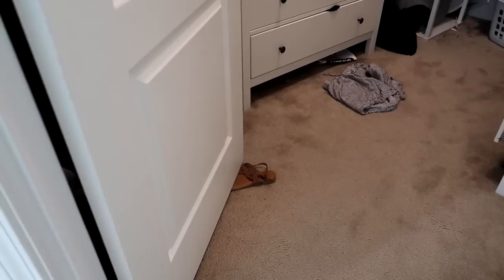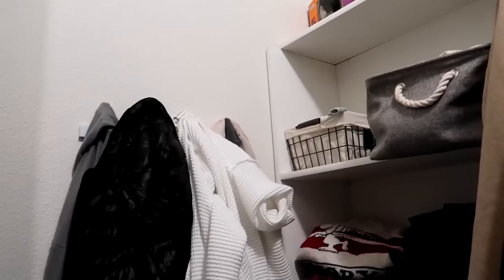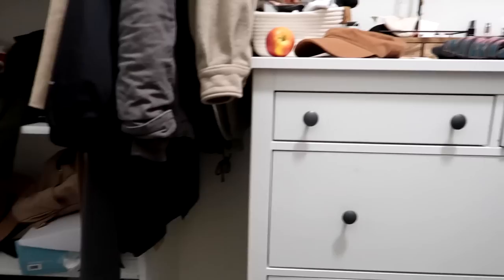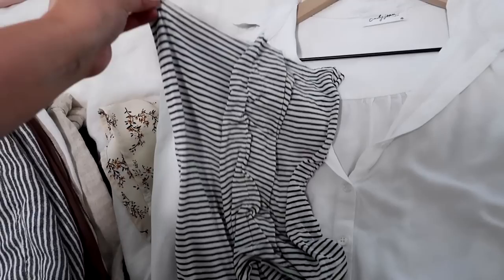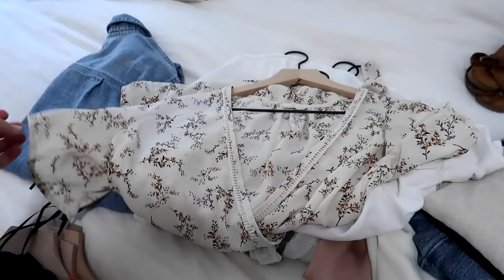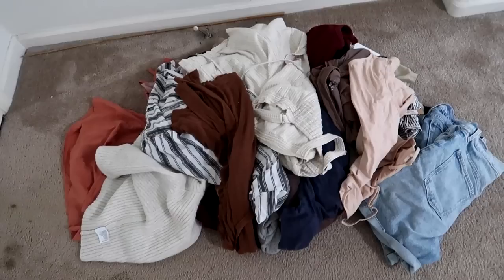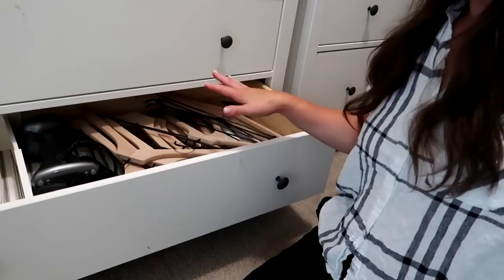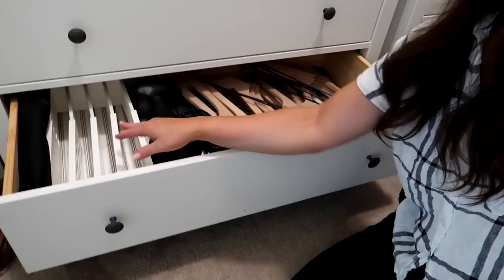EXTREME CLOSET DECLUTTER! Messy To Minimal | PROJECT 333 capsule Wardrobe Method | DID I GO TOO FAR?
Today, I’m tackling my messy closet and making it more minimal. In fact- by using the 333 method, I’m making it more minimal than it’s ever been!
In this video, I share my thought process, some helpful tips and tricks as well as some honest encouragement on how challenging it can be to declutter and organize a closet!

Clothing links:

▪️$20 off at Quince (their washable silk line is amazzzzzzing!!!)
▪️Knox Rose Dresses
▪️Linen shorts (similar)
▪️Linen crop pants (similar)
▪️Washable Shoes+ purse!
▪️Lightweight Cardigans
▪️DRAWER DIVIDERS

Music by Grace Chiang - staying in on Sunday (it is well)

A few tags to help you find some other amazing genres, subjects and creators who make similar content to me! These tags also help drive traffic to my channel but dont take anything away from these youtubers. In fact it only serves to spread love and support! ♥️ Many of you are here because someone tagged MY channel in their description box.